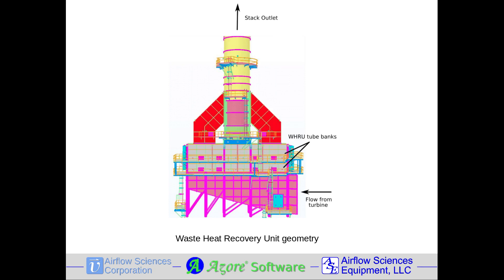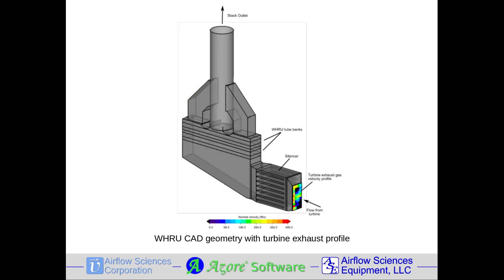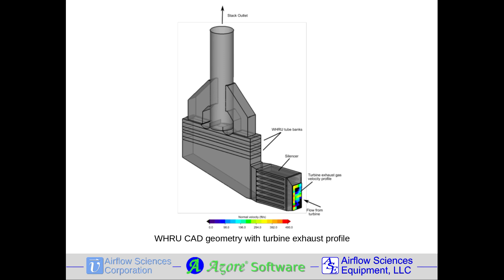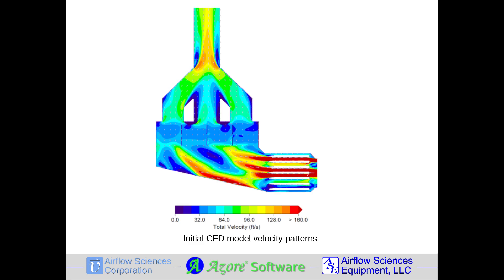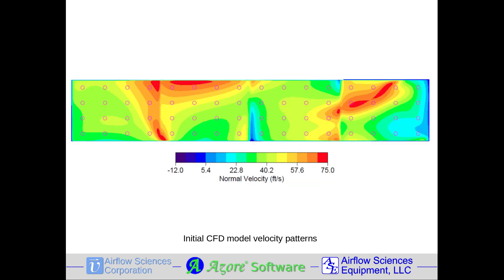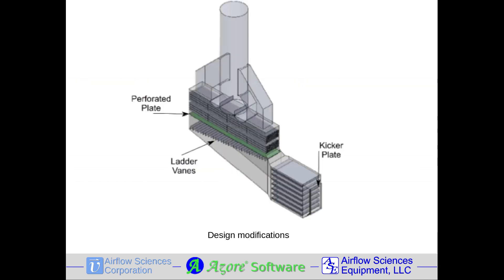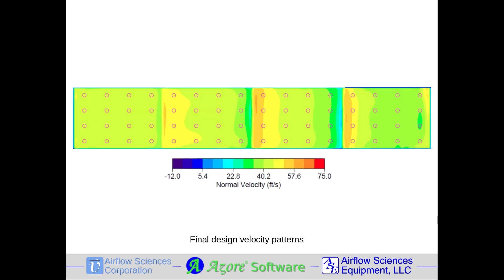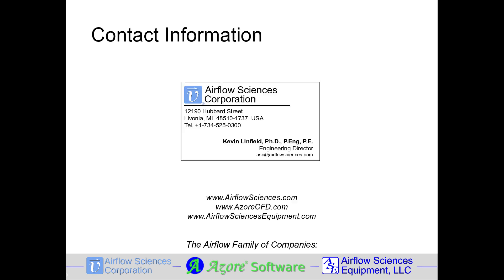CFD Flow Modeling as a Tool for Waste Heat Recovery Unit Optimization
CFD Flow Modeling as a Tool for Waste Heat Recovery Unit Performance Optimization.  A short video by Dr Kevin Linfield, P.Eng., P.E.

A Waste Heat Recovery Unit, often referred to as a WHRU, is a type of heat exchanger which recovers waste heat from hot flue gases and integrates heat into the balance of plant operations.  Often situated at refineries or other industrial facilities, the WHRU can generate steam as well as heating thermal fluids.

Flue gas from a turbine is used to heat a thermal fluid (such as oil) in the tube bundle and, in turn, this thermal fluid will provide heat to various other units and equipment at the plant.  Once the turbine gas heats the fluid in the tube banks, it exits the stack at a much lower temperature, hence the "waste heat recovery".  In this case study, the turbine exhaust velocity profile was highly stratified, as seen in this figure.

Initial CFD model results confirmed that the velocity patterns inside the unit were highly skewed through the silencer and significantly stratified as the hot turbine gas approached the tube bank.

This figure provides CFD results for the vertical velocity at the plane immediately upstream of the tube bank.  In this plan view, side-to-side stratification is evident, with higher velocities on the right side of the unit due to the gas turbine profile.  The flow uniformity, expressed as a velocity RMS, or coefficient of variation, had a value of 28%.  Uniform flow is typically considered under 15% RMS.

The CFD modeling design effort included an iterative approach to develop an arrangement of flow control devices, including a perforated plate, ladder vanes, a series of kicker plates, as well as minor modifications to the layout of the silencer baffles.

These design changes resulted in a flow field that achieved both uniform and aligned flow entering the tube bank region.

The resultant CFD flow profile upstream of the tube bank eliminated the higher velocities and reduced the RMS from 28% to 11%, achieving the project goals.  This uniform profile will result in improved heat transfer performance, and reduced thermal stresses in the WHRU.

For more information on CFD modeling for Waste Heat Recovery Units, please

Copyright Airflow Sciences Corporation.  With content provided by Matt Gentry and Dr. Kevin Linfield, P.Eng., P.E.